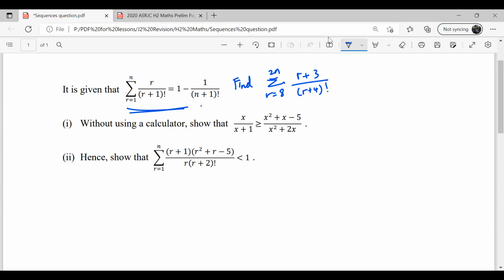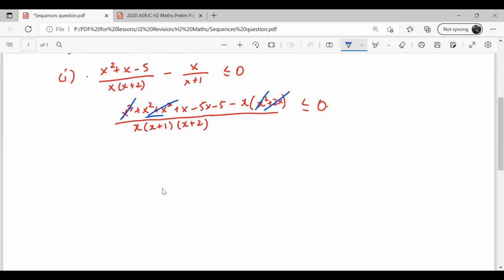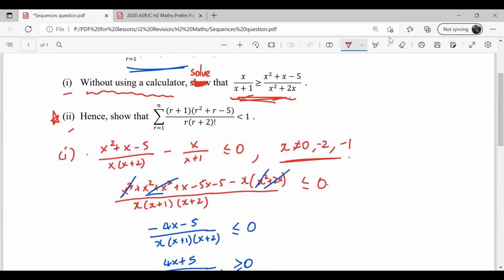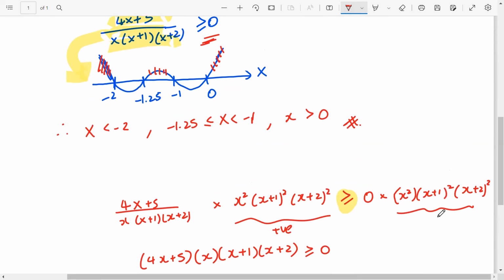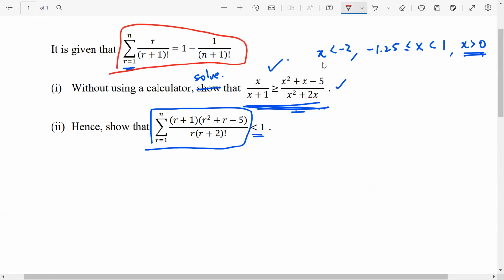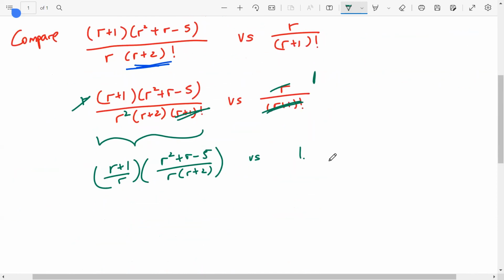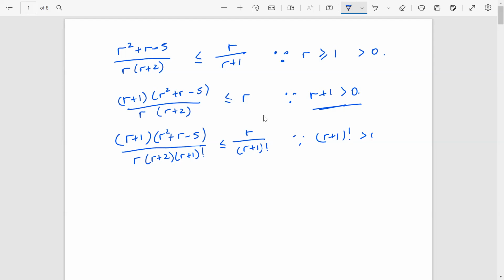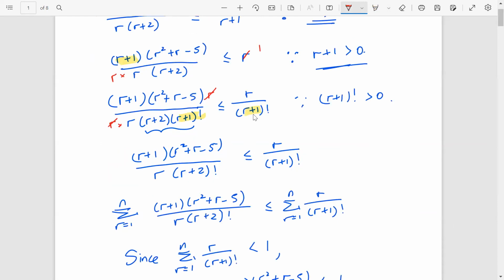H2 Maths: Sequences Q1